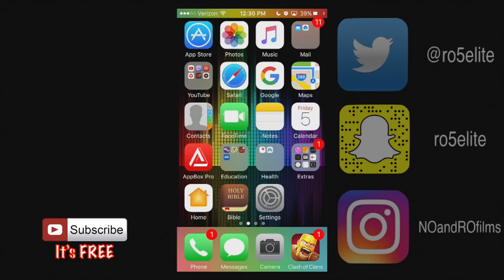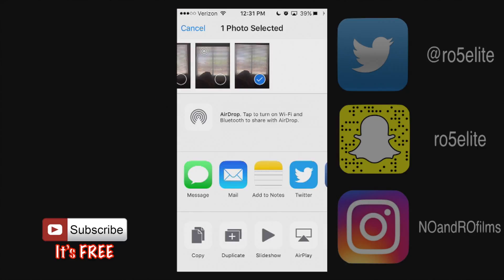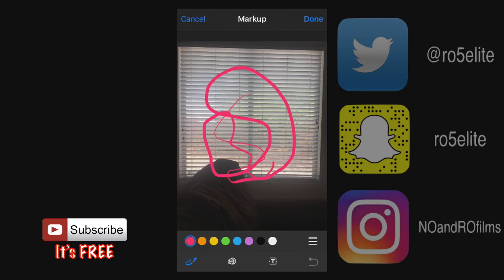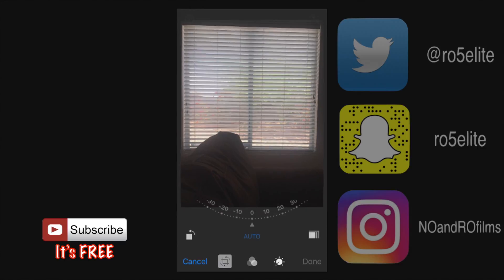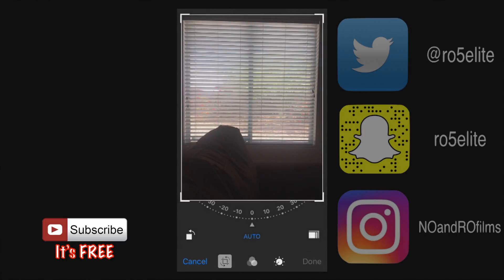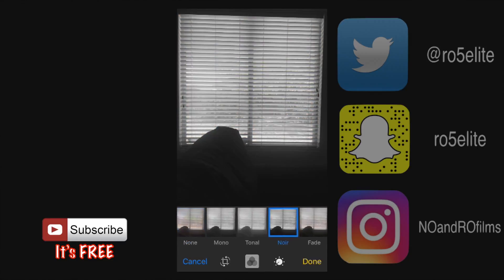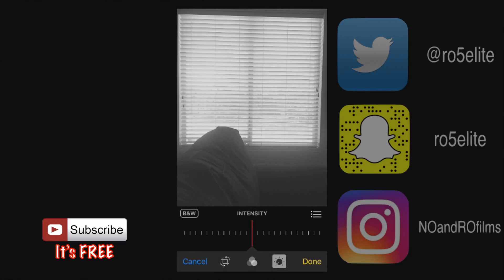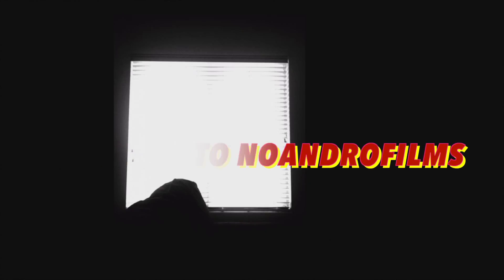How to Edit Photos in Photos App on the iPhone 6s iOS 10 | Tutorial 5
Roman